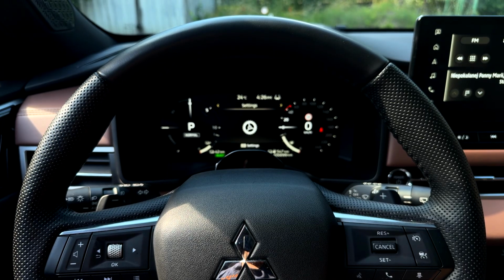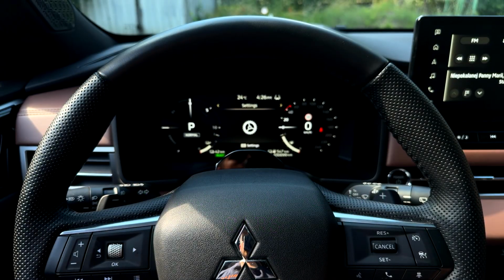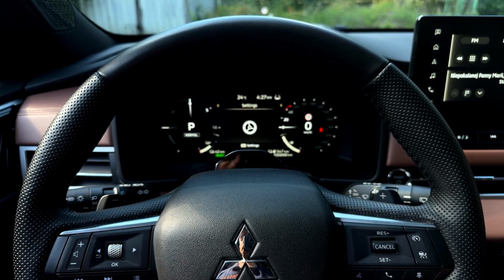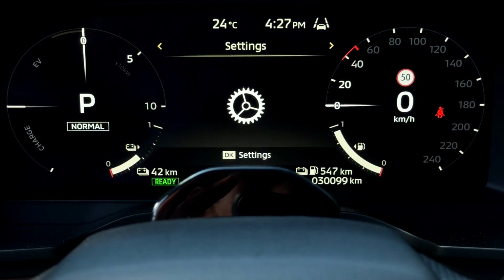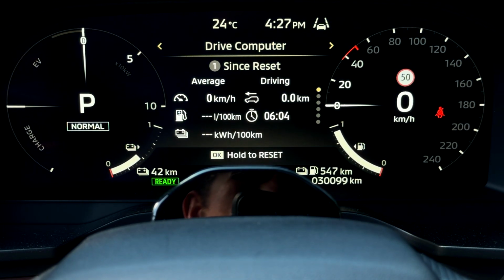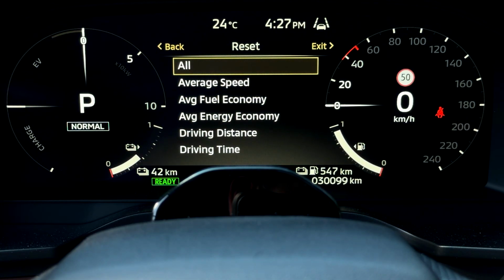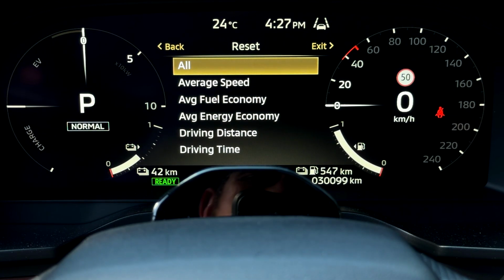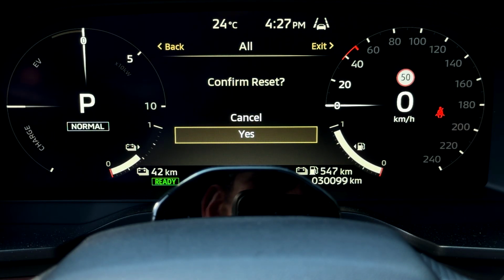MITSUBISHI Outlander IV - How to Reset All Trip History Statistics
In this quick video I show how to reset all trip history statistics on the MITSUBISHI Outlander IV. You will learn how to navigate the instrument cluster using the left and right arrows and the OK button, find the "Drive computer since reset" screen, and perform the Reset All option to clear average speed, fuel consumption, electric energy usage, trip distance and driving time back to zero. This reset is useful after maintenance, refueling, or when you want fresh trip data for a new journey. The steps are shown directly on the instrument cluster so you can follow along easily.

How to reset all trip history statistics on MITSUBISHI Outlander IV?
How to clear trip computer data on Mitsubishi Outlander IV?
Where is Drive Computer Since Reset on Outlander IV instrument cluster?

0:00 Introduction
0:05 Instrument cluster navigation - using left/right arrows and OK
0:28 Enter instrument cluster and highlight information
0:44 Find "Drive computer since reset"
0:49 Hold OK to open reset options
0:58 Select Reset All - what data is cleared
1:05 Confirm Reset and finish
1:11 Outro